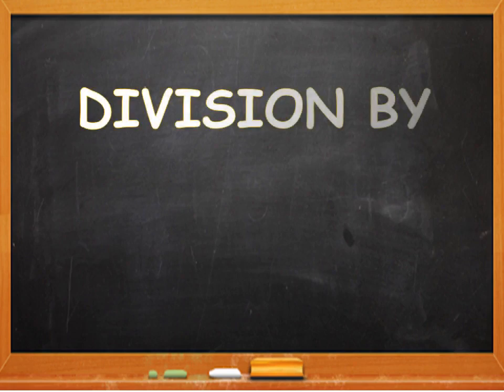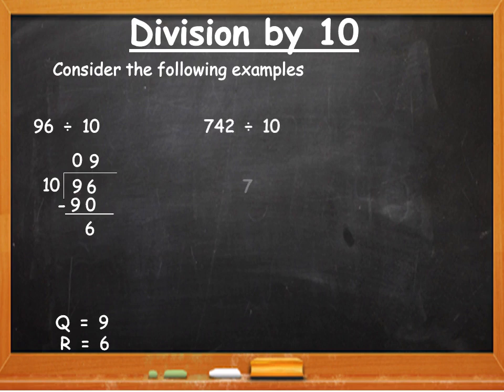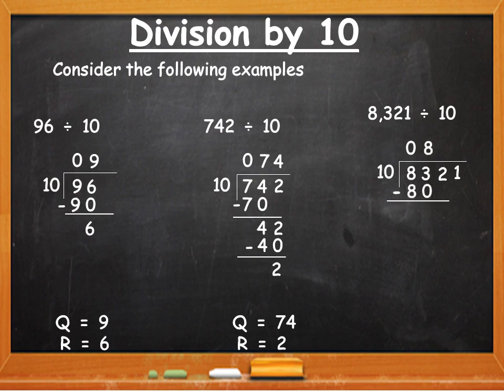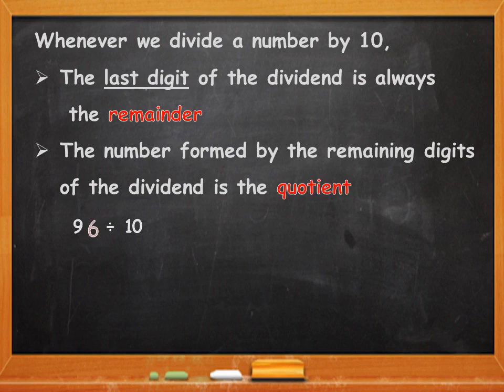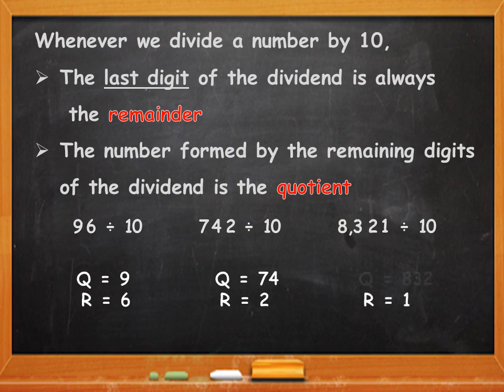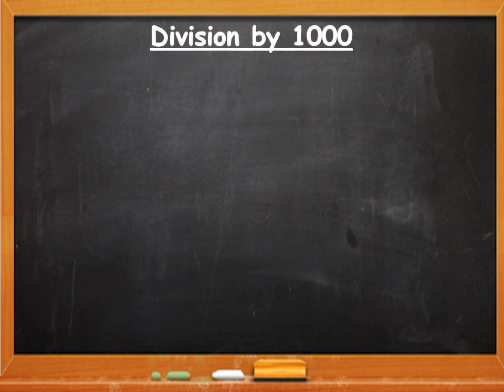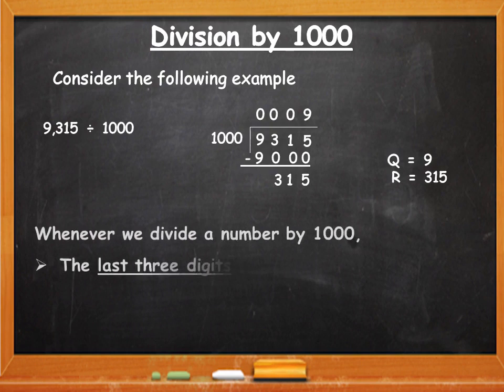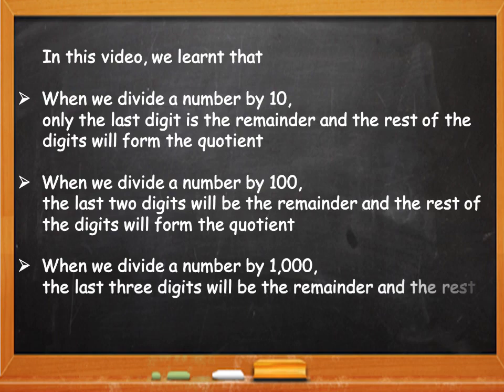Division by 10, 100 and 1000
This video explains a simple rule to be followed, while writing the quotient and remainder when the divisors are 10, 100 or 1,000